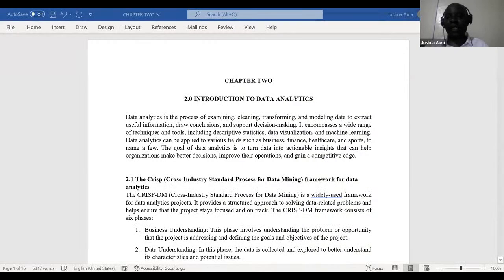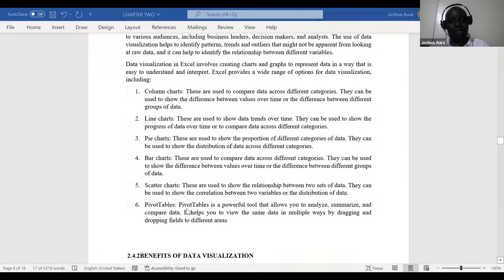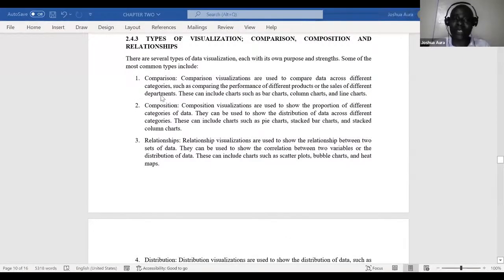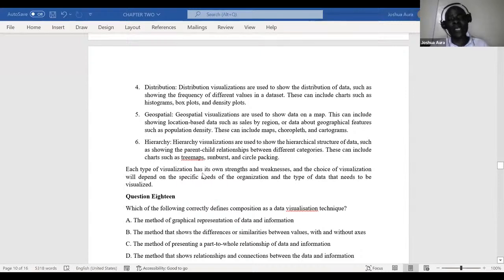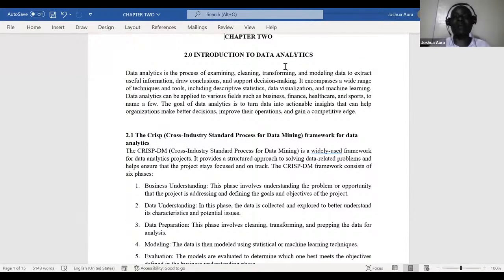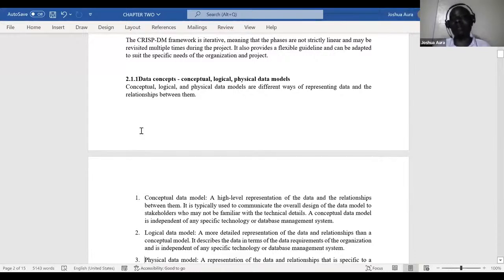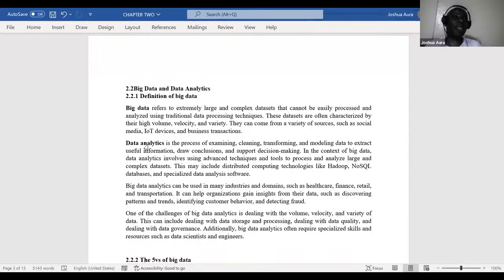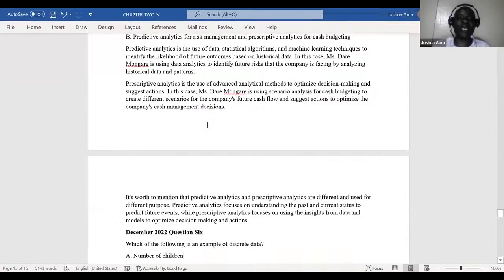BDA-CPA KENYA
Join Our WhatsApp  group for more details;```
 ♦️ Advanced level
Karibu RCM College